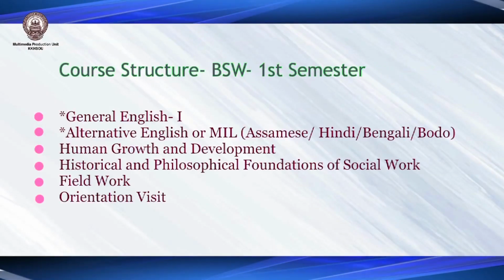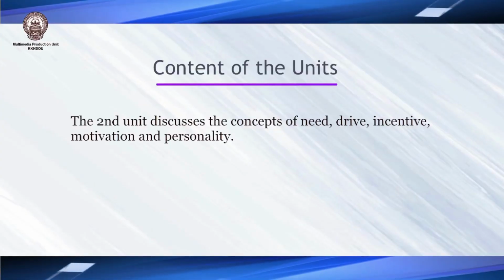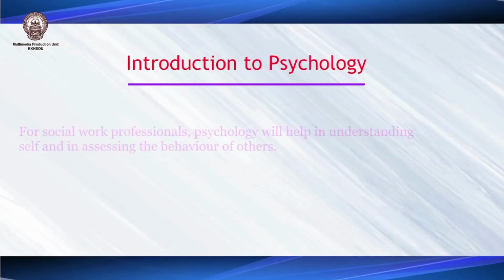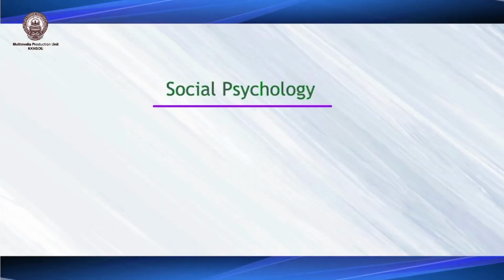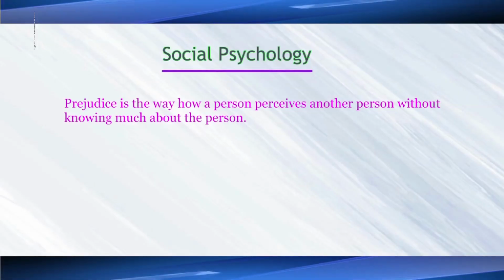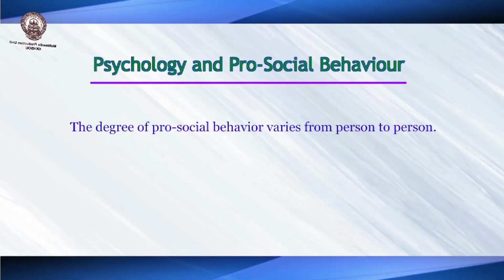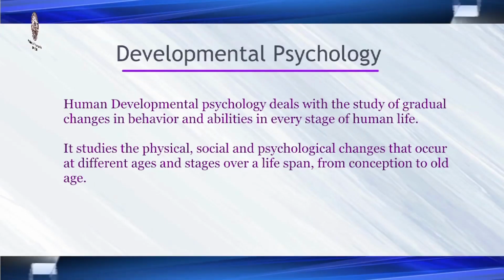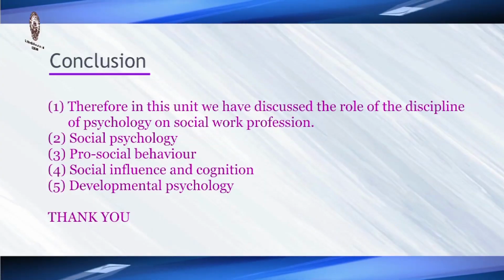Human Growth And Development Compressed version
Subject: Social Work
Course Name: Human Growth and Development
Name of Presenter: Dr. Mridusmita Duara